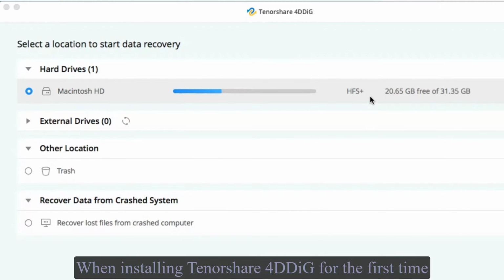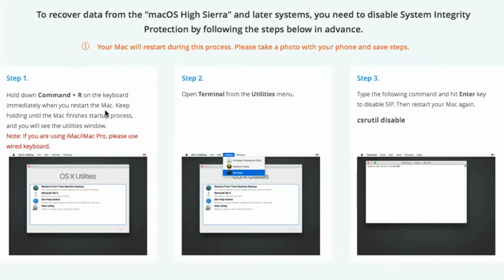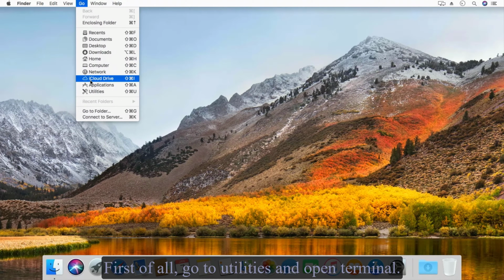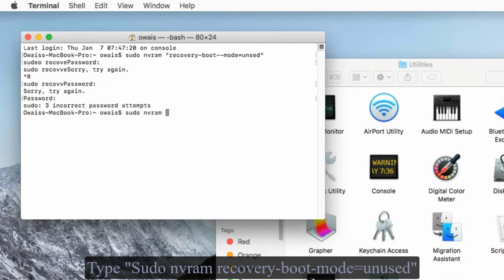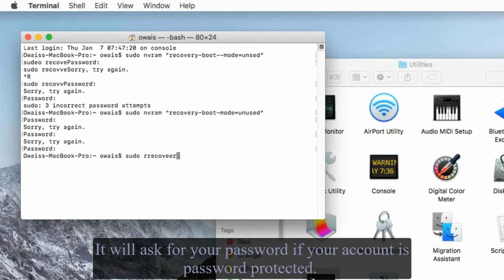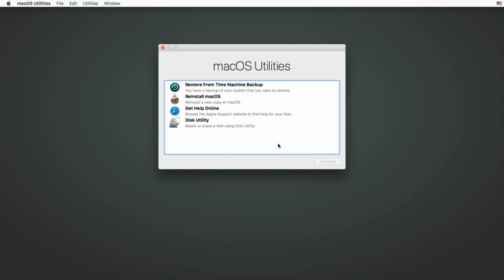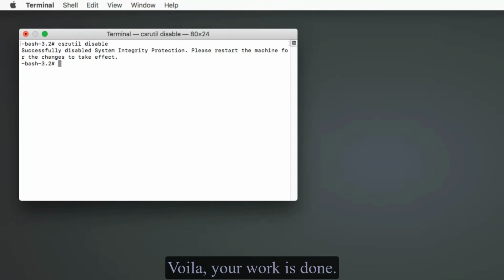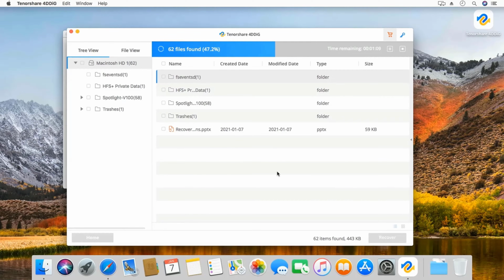[Disable SIP] How to Disable System Integrity Protection on macOS Catalina and Big Sur?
How to disable SIP on Mac? When you try to do Mac data recovery, you must disable system integrity protection(SIP) on Mac first to allow the access for scanning data on Mac.
In this video we will show the step-by-step guide on how to disable SIP.

Timestamps:
00:15  Find the steps on the interface of 4DDiG Mac Data Recovery.
00:39  Find Go-Utilities-Terminal and Open.
00:47  Enter command to disable SIP.

Method 1: Using keys to enter Mac recovery mode
Step 1: Hold Command+R immediately on your keyboard when you restart Mac. Hold until you see Utilities window.
Step 2: Open Terminal from Utilities.
Step 3: Type "csrutil disable" and then hit Enter key to disable it. Then restart your Mac.

Method 2: Using special command text to disable SIP
Step 1: Find Go-Utilities-Terminal and Open.
Step 2: Enter "sudo nvram "recovery-boot-mode=unused" and press enter
Step 3: Enter "sudo reboot recovery" and press enter.
Step 4: Your Mac will restart.
Step 5: Now you can use Mac data recovery to scan lost files.

More tutorials here:
Your Computer Was Restarted Because of a Problem on Mac
Fix the Installer Information on the Recovery Server is Damaged

disable system integrity protection disable sip disable sip how to disable system integrity protection disable integrity protection # macos disable system integrity protection
csrutil disable